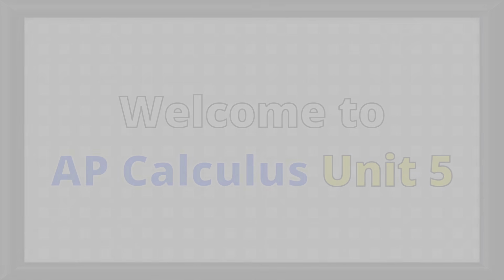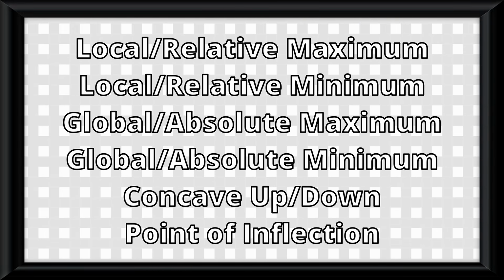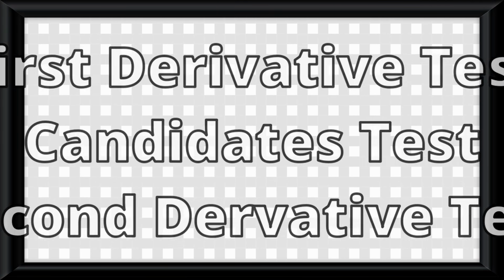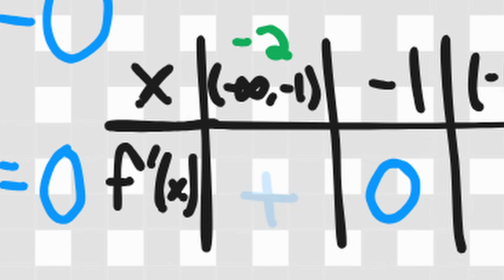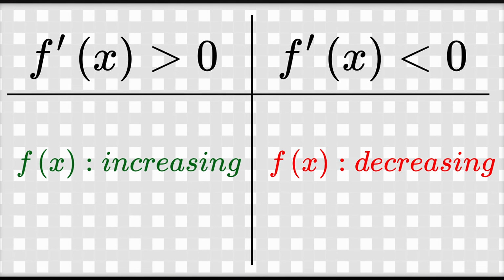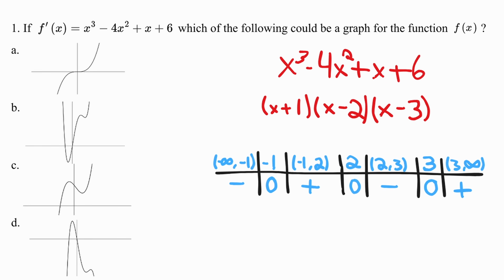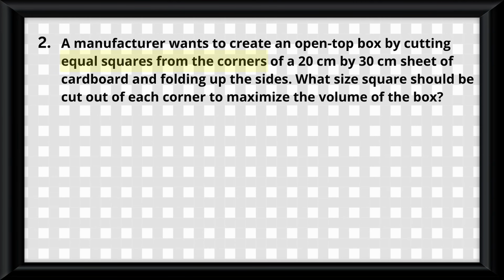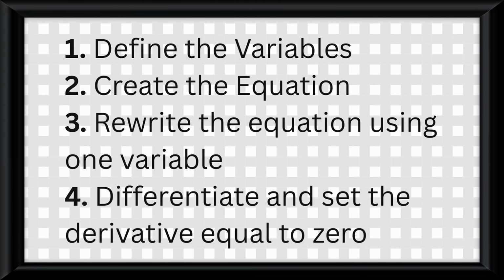AP Calculus AB/BC Unit 5 FULL REVIEW: Analytical Applications of Differentiation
for their help in teaching me this unit. I hate this unit, with my entire soul. It took 3 full weeks to complete this video, and not once did I enjoy making it. I will admit, I feel like this video could of been a lot better, this unit just wasn't that fun to begin with. Also, screw you optimization, it was so difficult that it caused me so much hurt.

Candidates Test
Second Derivative Test
Optimization